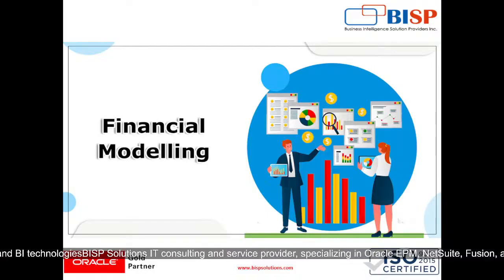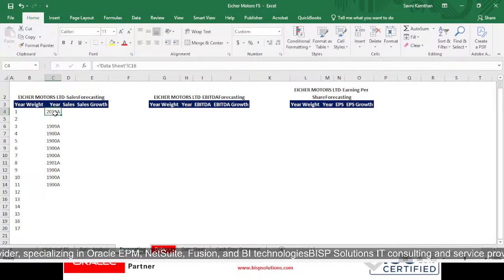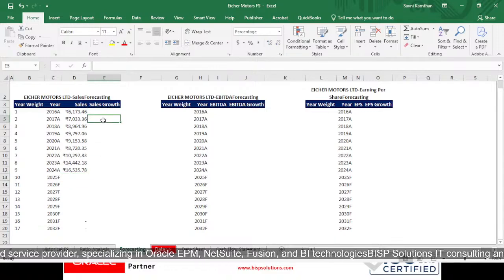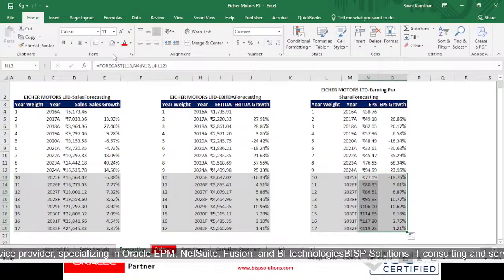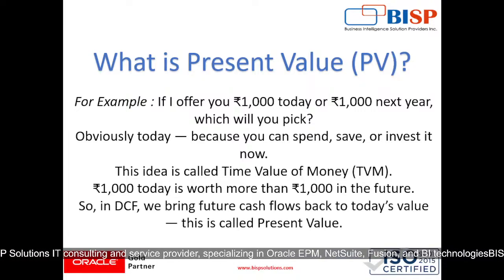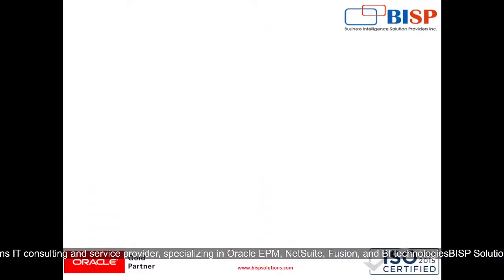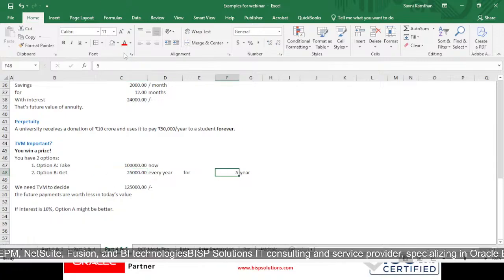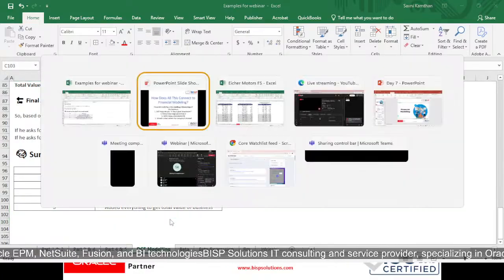Mastering FINANCIAL MODELLING with Advanced Excel -DFC Modelling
Take your financial analysis skills to the next level with this comprehensive guide to mastering financial modeling using advanced Excel techniques. Learn how to build robust financial models, forecast future performance, and make data-driven decisions with confidence. Whether you're a finance professional, investor, or student, this video will equip you with the skills to create complex financial models, identify key drivers of performance, and communicate insights effectively. Get ready to unlock the full potential of Excel and transform your financial analysis capabilities.